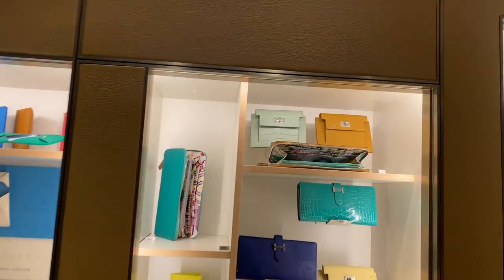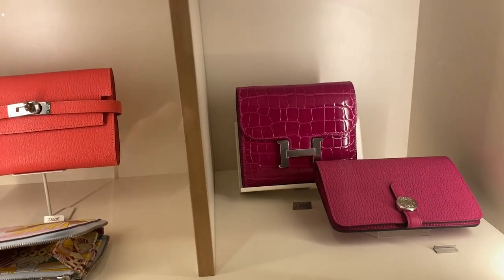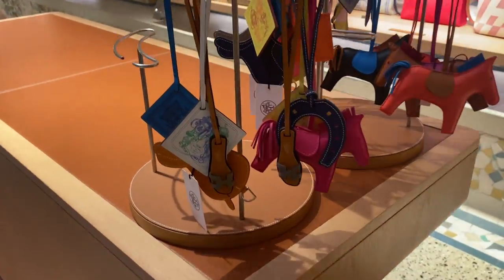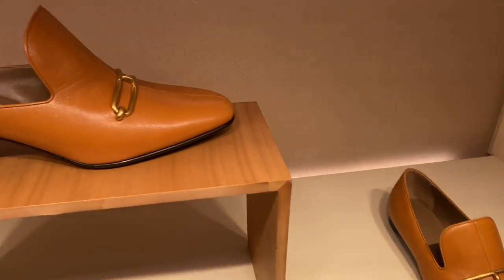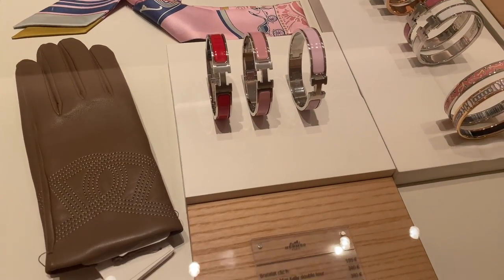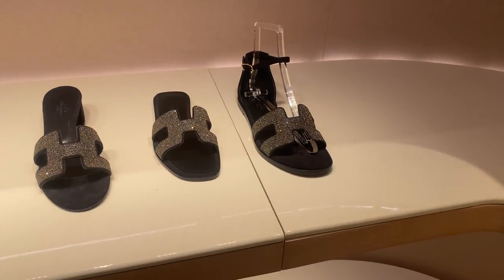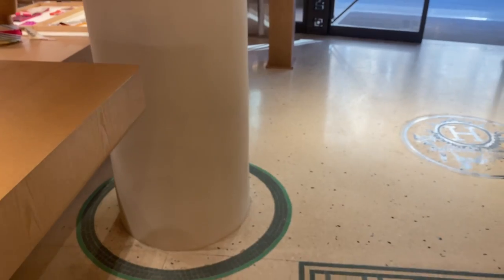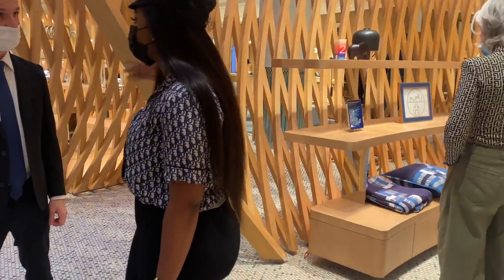Part 3 → Hermès Paris Sèvres Luxury Shopping Vlog → SÈVRES FULL STORE TOUR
MY NEW WEBSITE IS LAUNCHING, SIGN UP I'm having a GIVEAWAY for Everyone that Signs Up

PARIS HERMÈS LUXURY SHOPPING VLOG Faubourg Saint Honoré→FSH FULL STORE TOUR→→PART 1→BIRKINS & KELLYS

🐎 HERMÈS LUXURY SHOPPING VLOG in PARIS - Full Store Tour→Birkins, Kellys, Jewelry + More

(sign up with your email ↗️ so you'll be the first to know when it launches in a few days!)

Hermes Picotin 18, Hermes Bag Collection, Hermes Sakura Birkin
Hermes Craie Kelly
Hermes Bleu Brume Kelly
Hermes Black Kelly Gold Hardware
Hermes Birkin
Hermes Kelly
Hermes Unboxing
Hermes Haul
Hermes Luxury Shopping Vlog
Hermes Kelly 25
Hermes Kelly 28
Hermes Birkin 25
Hermes Birkin 30
Picotin 18 Review
Hermes
Hermes Shop With Me
Come To Hermes With Me
Hermes Oran Sandal
Hermes Oasis Sandal
Hermes Avenue Sandal
Hermes Legend Sandal
Hermes Constance
Hermes Journey
Prada Bag Collection
Prada Cahier Bag Review
Louis Vuitton Bag Collection, Chanel Bag Collection, Chanel Classic Flap, Chanel Boy Bag, Chanel Trendy, Chanel Vanity Case, Dior Bag Collection,